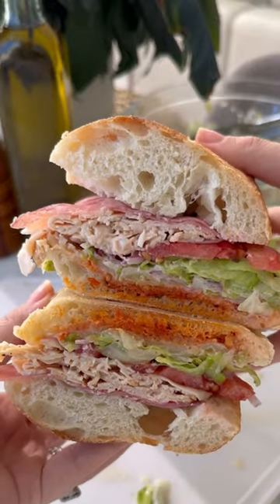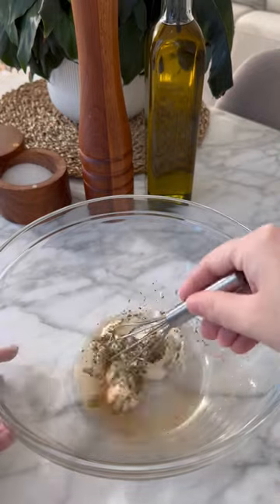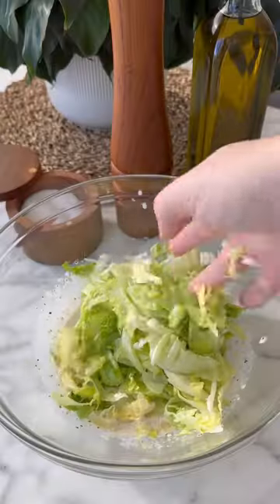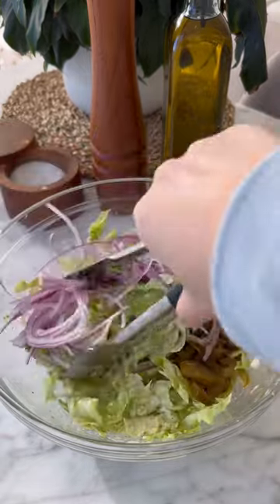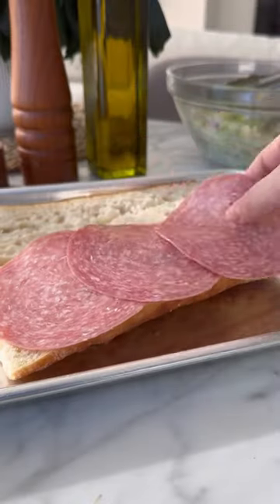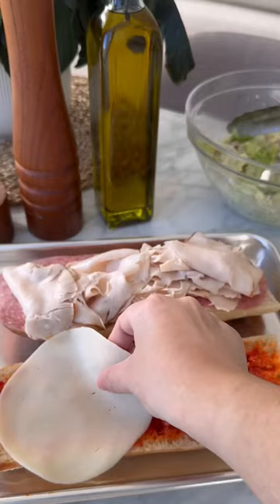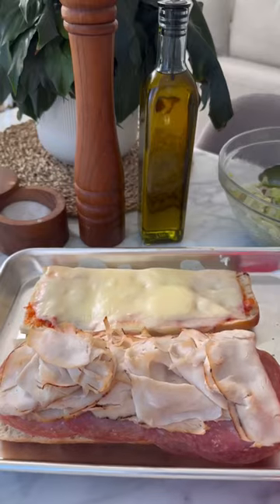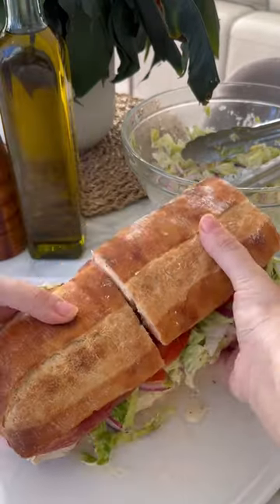VIRAL GRINDER SANDWICH